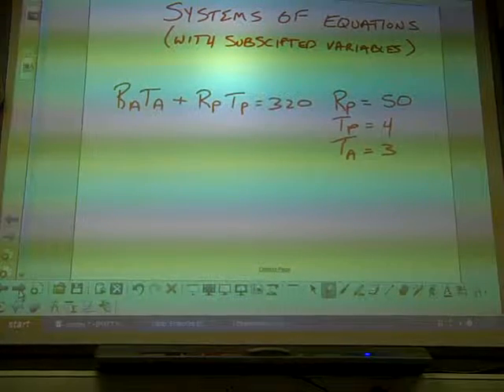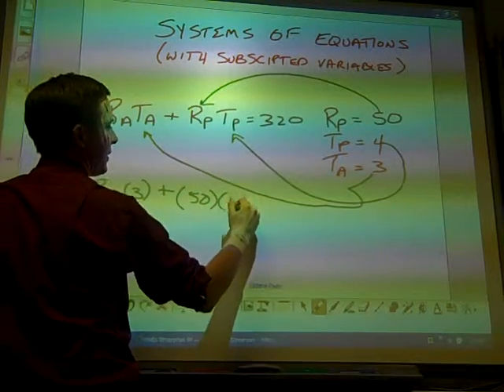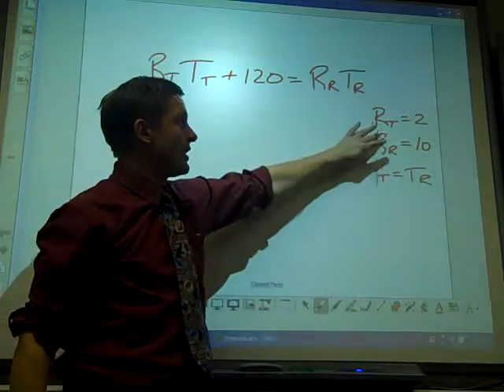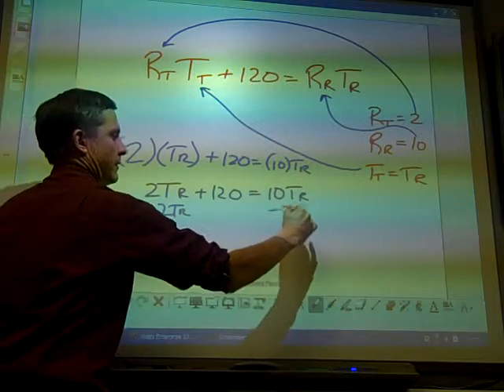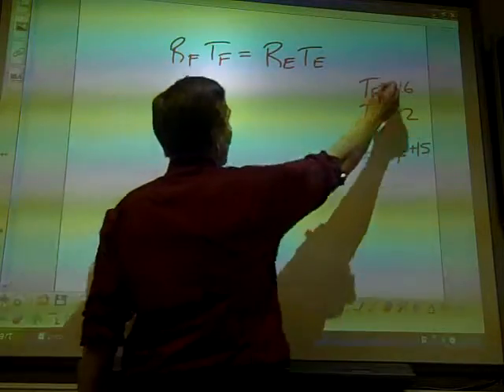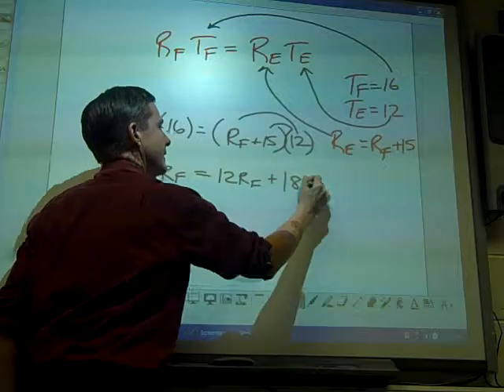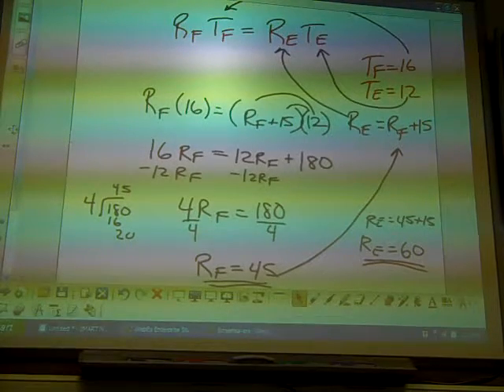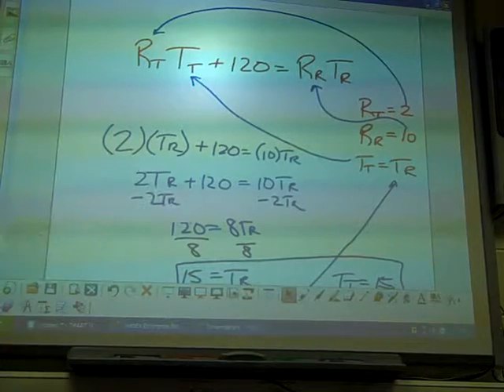Systems of Equations with Subscripted Varibles Juda Math Dept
Lesson 82  Juda Algebra I